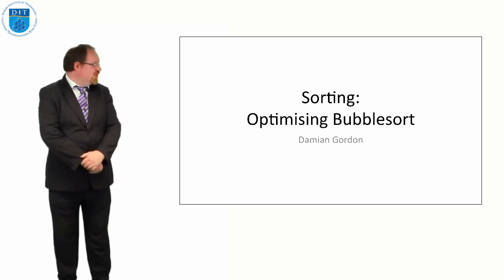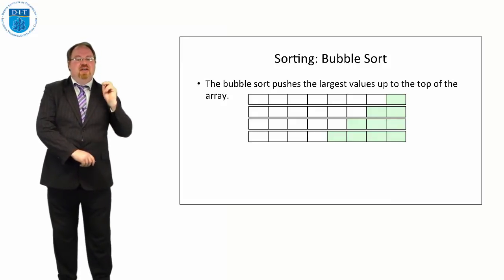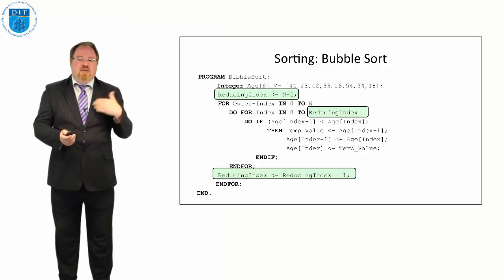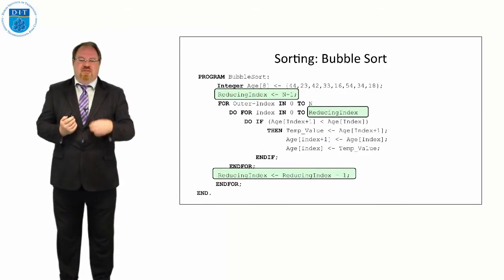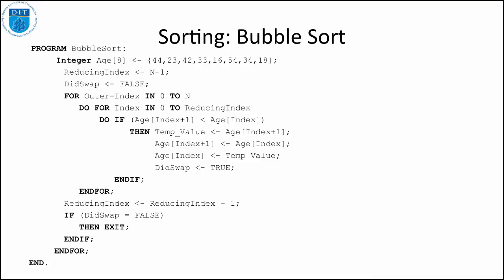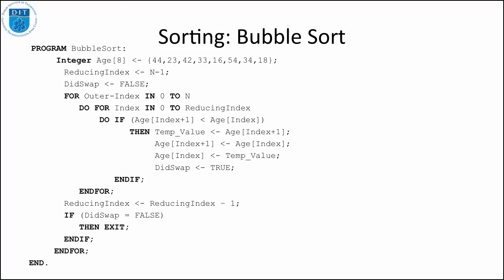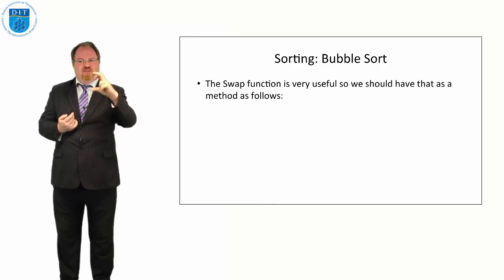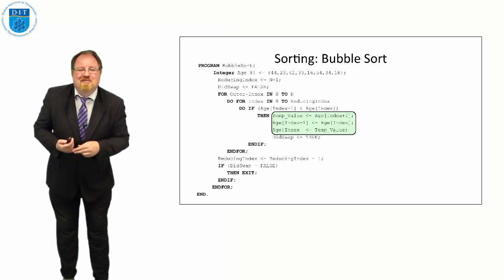PseudoCode: Sorting - Optimised Bubblesort